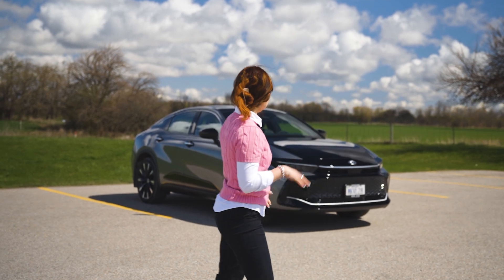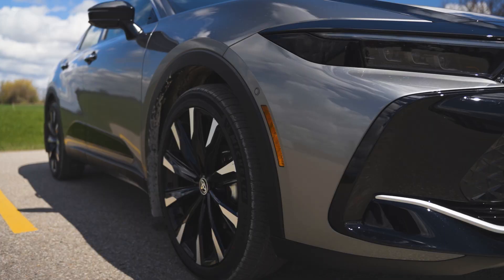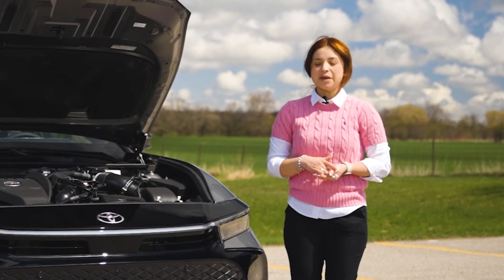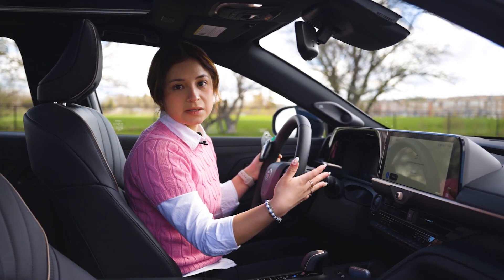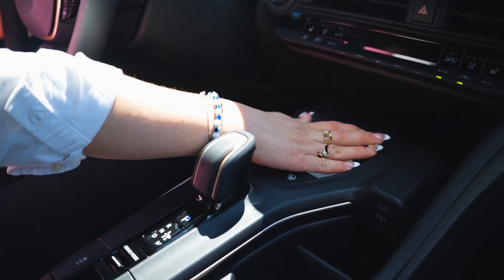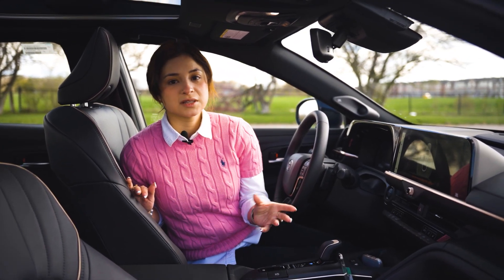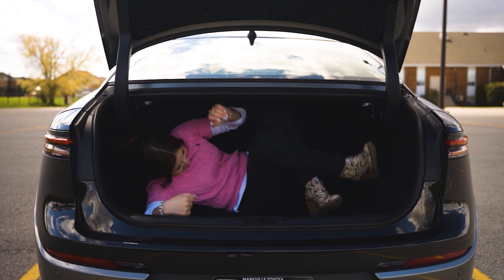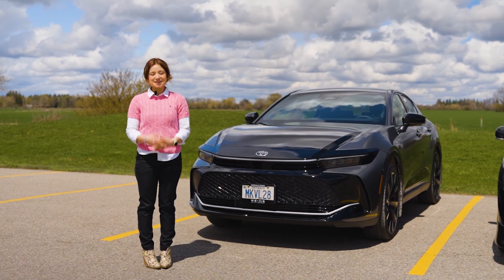2023 Toyota Crown Review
Diana Sanchez Acevedo, Product Advisor at Markville Toyota, is excited to show us this new addition to Toyota’s model lineup in Canada, the 2023 Toyota Crown Platinum.